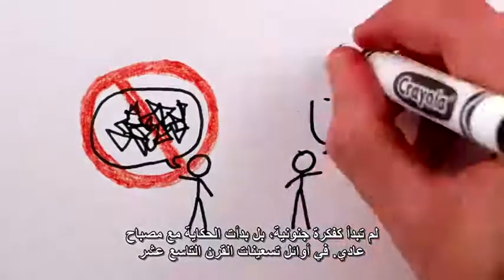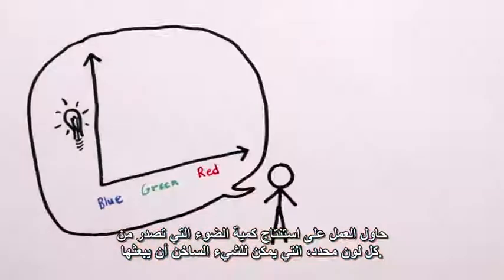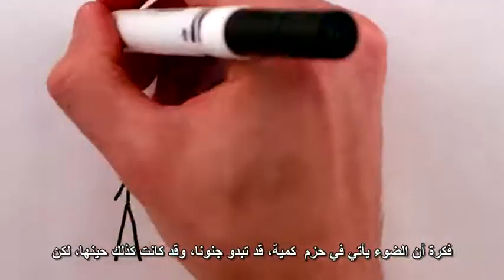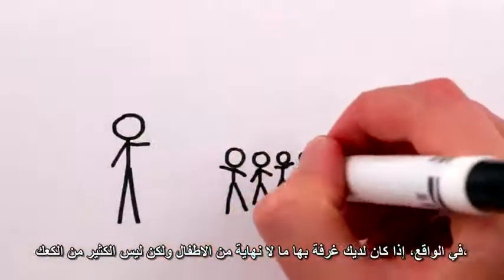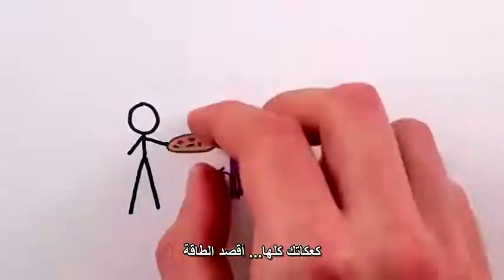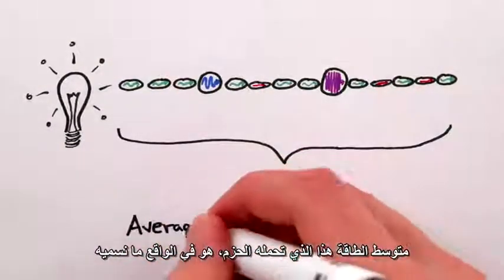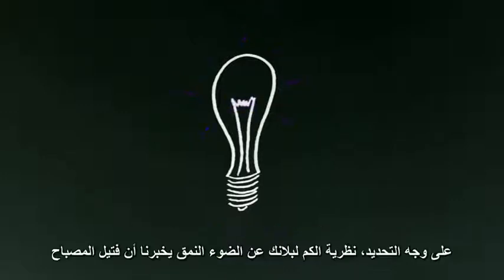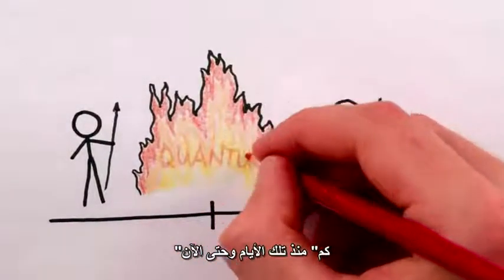شرح تبسيطي ل نضرية الكمومية - فيزياء الكم -